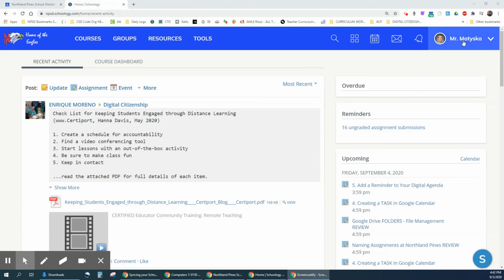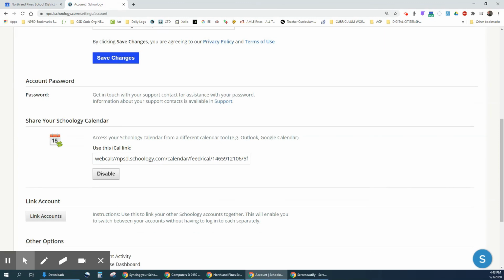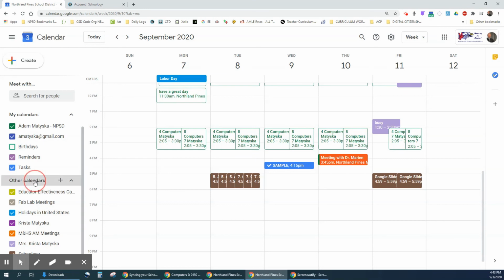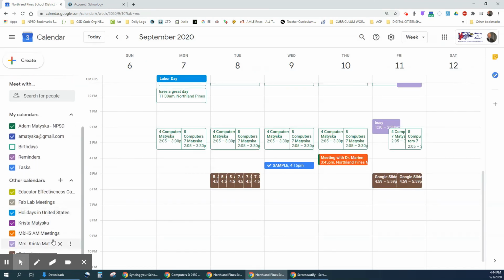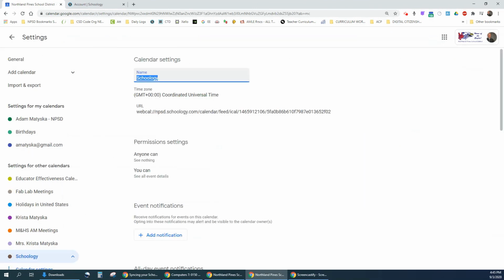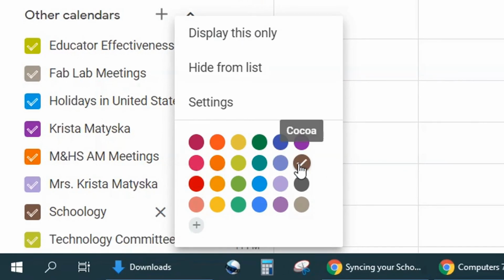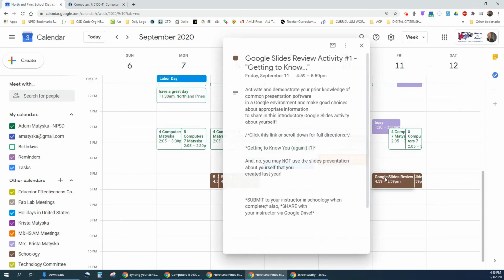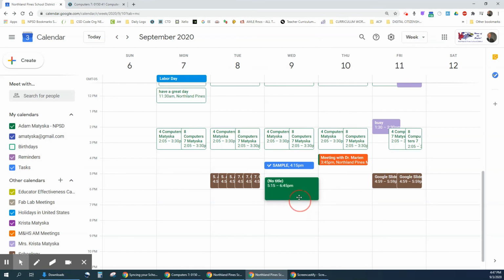Sync Schoology Calendar to your Google Calendar!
Syncing your Schoology Calendar to your Google Calendar! This can be a really good way to keep track of your assignments and activities!